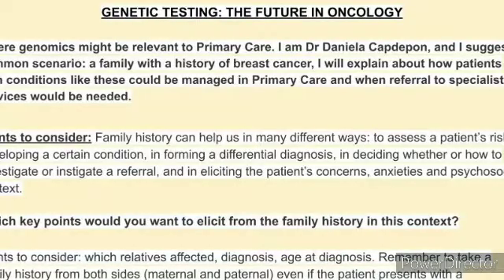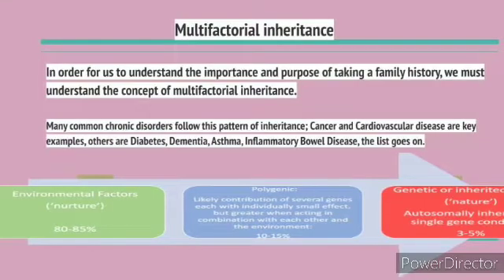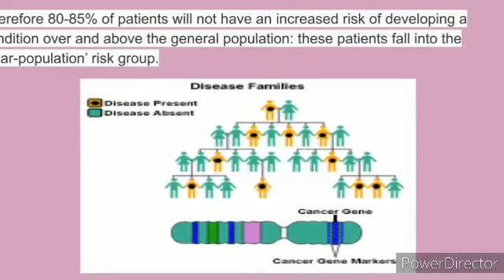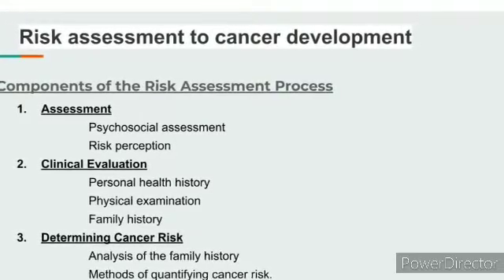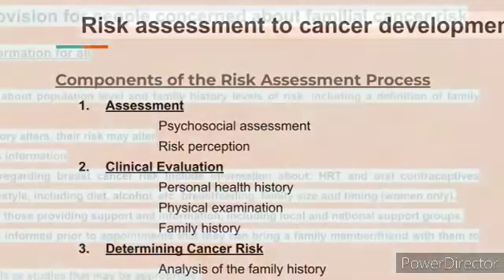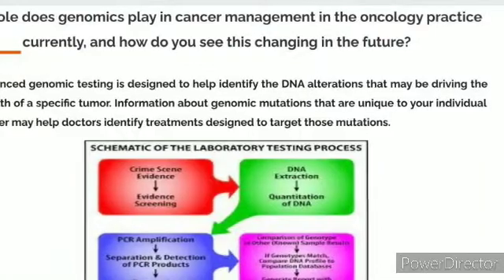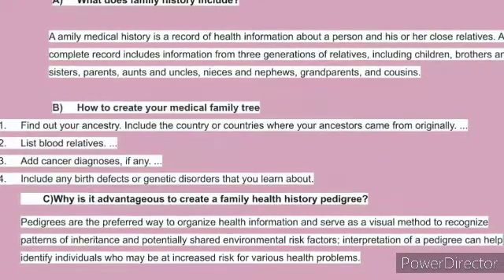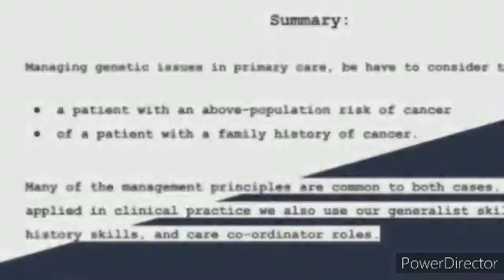Genetic Testing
International Young Scientist Awards

Young Scientist awards is the Researchers and Research organizations around the world in the motive of Encouraging and Honoring them for their Significant contributions & Achievements for the Advancement in their field of expertise. Researchers and scholars of all nationalities are eligible to receive Young Scientist Awards . Nominees are judged on past accomplishments, research excellence, and outstanding academic achievements.